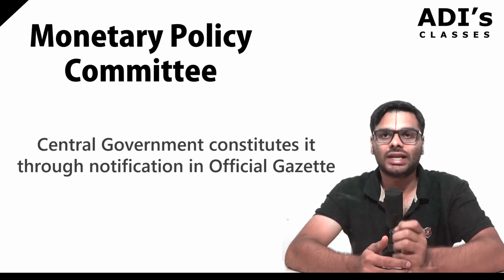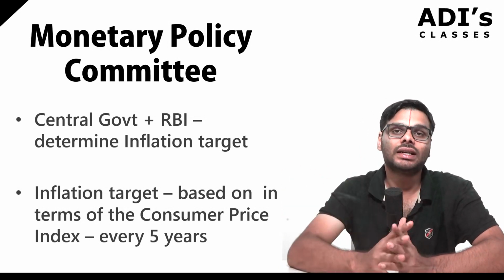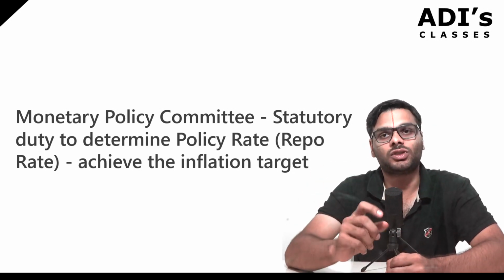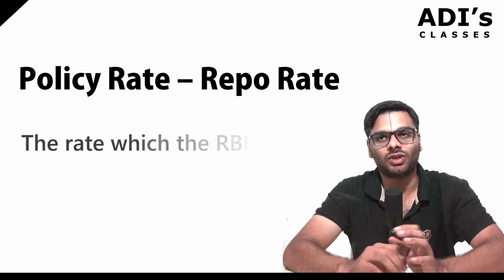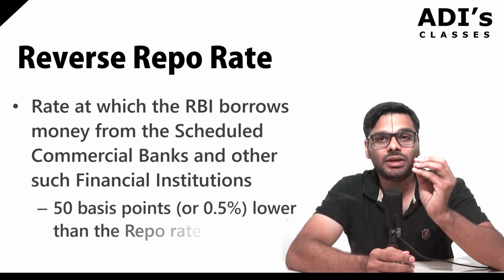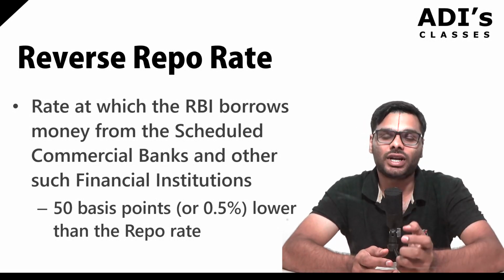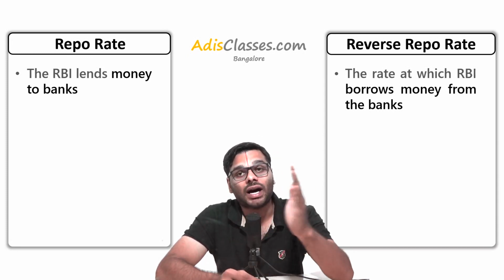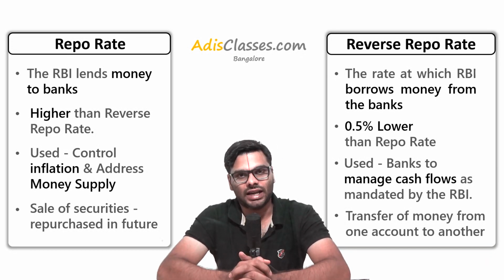Monetary Policy Committee - Aditya Krishna | Economics | UPSC | IAS - ADI's Classes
The video is about the concept of The Monetary Policy Committee